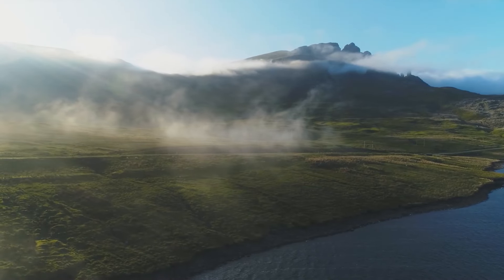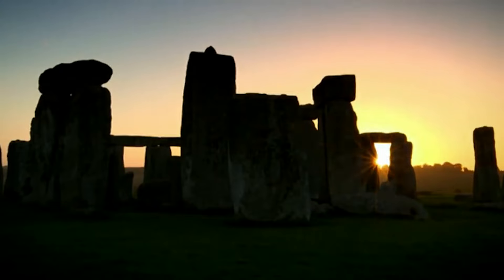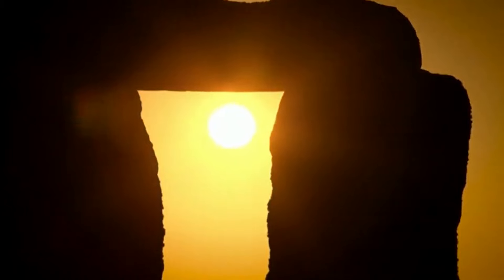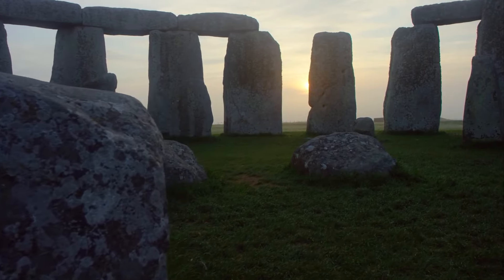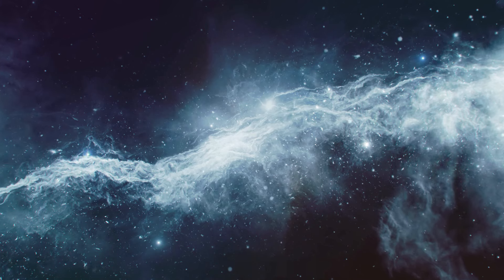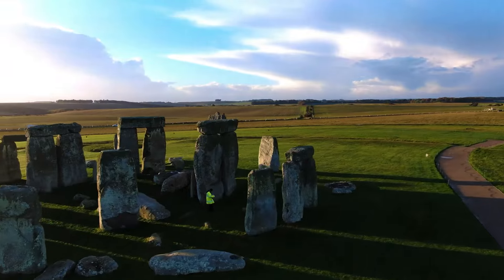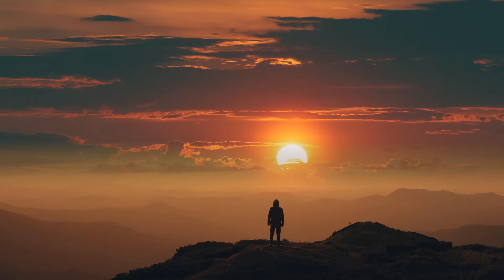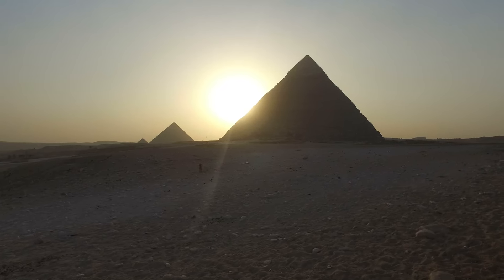Randall Carlson - Stonehenge Has An Ancient Secret Mainstream History Denies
Discover the hidden secret of Stonehenge that scientists have finally solved! Learn about the ancient mystery of Stonehenge and the groundbreaking discoveries made by Randall Carlson. Is Stonehenge an ancient asteroid warning and detection system? Why are astronomical alignments so important? Is Stonehenge protecting planet Earth from objects in space? Stick around and find out!